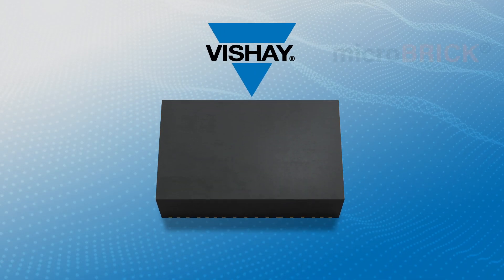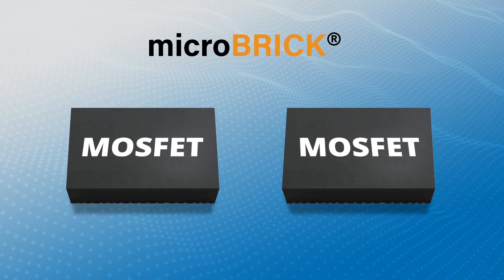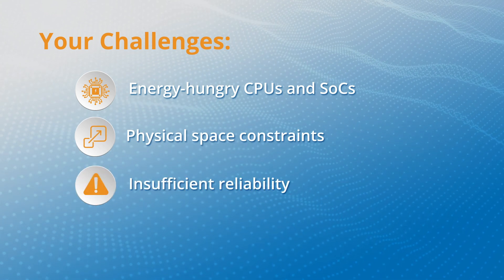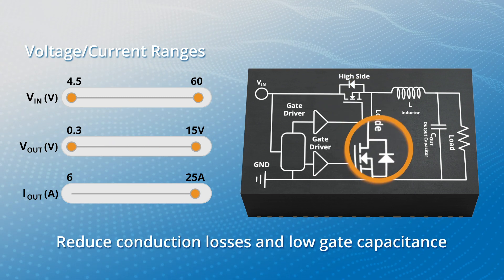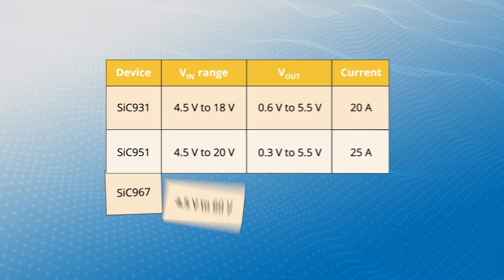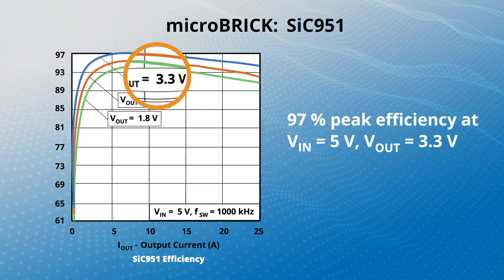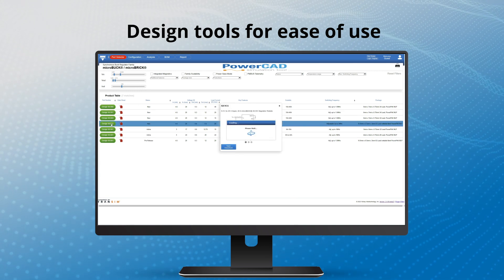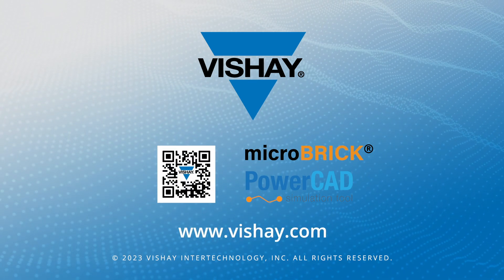Vishay microBRICK® Overview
Looking for increased power density and efficiency for POL converters in your designs? Our new 6 A SiC967, 20 A SiC931, and 25 A SiC951 microBRICK® synchronous buck regulator modules have you covered.